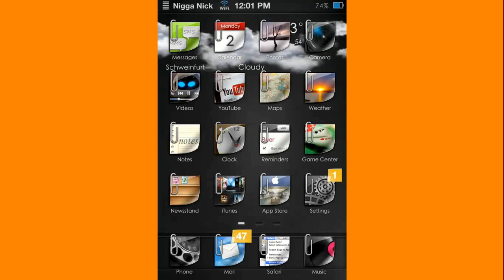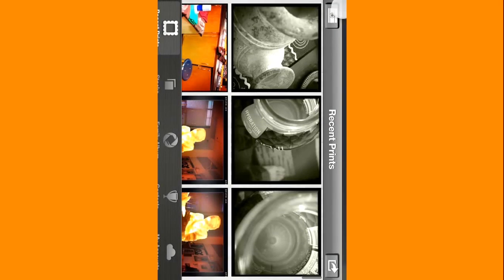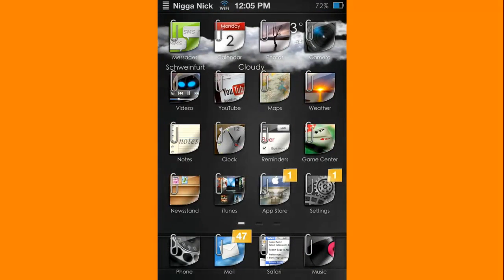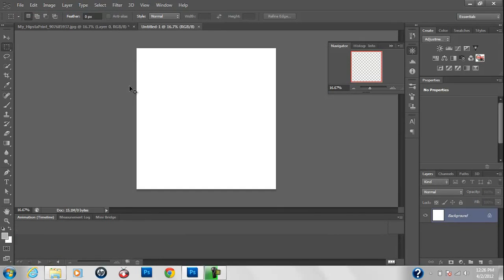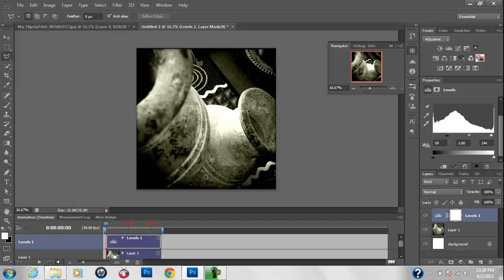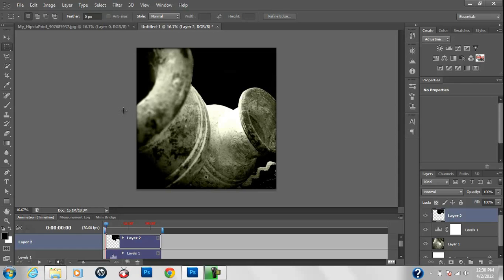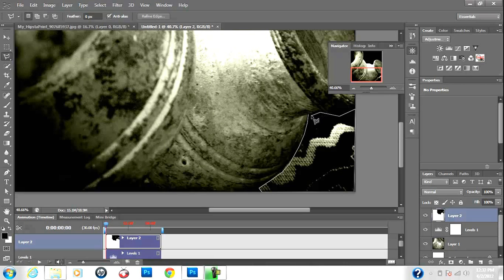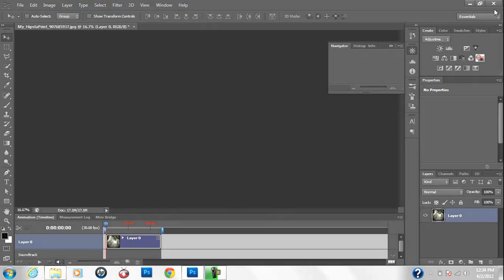PhotoShop CS6/Iphone :: Gradient Tutorial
its mr design and creat here with another tutorial. this on is and iphone and photoshop tutorial. in this tutorial i will be showing you how to create emphasis of depth of field using black and white gradients.